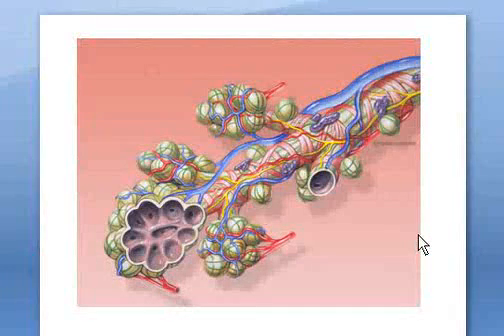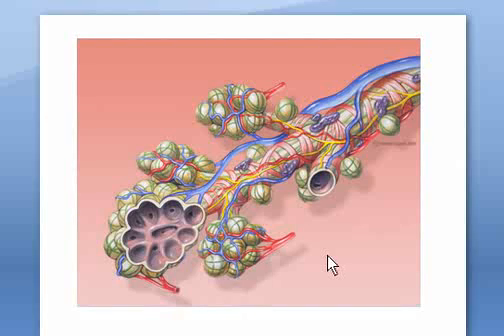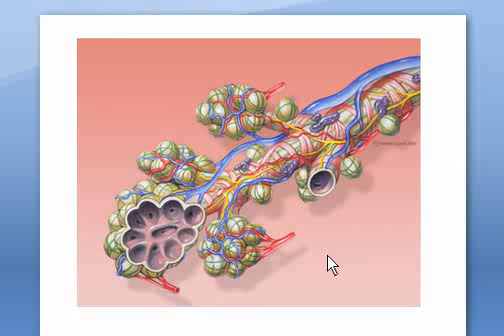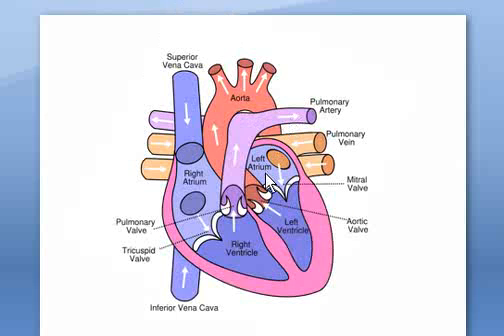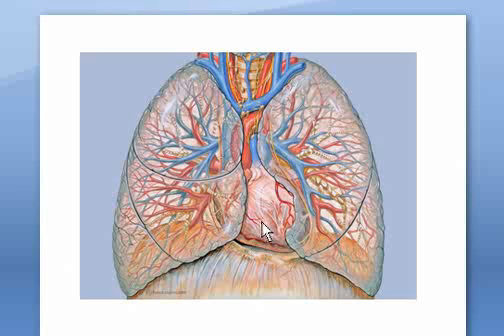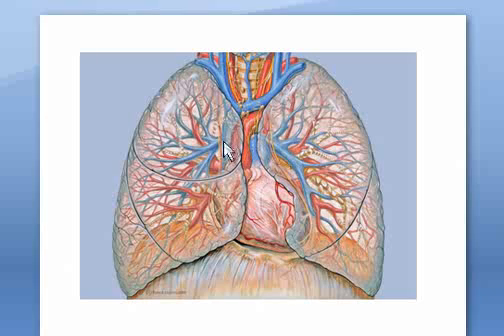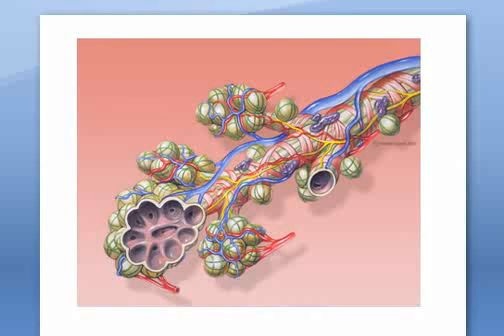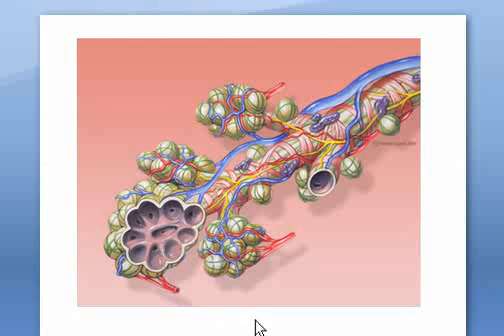Pneumonia, Respiratory system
Thanks to Patric J. Lynch for Sketches which he uploaded and are free to use as long as he is attributed for his work.